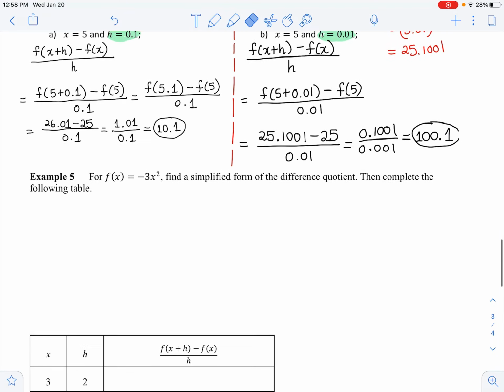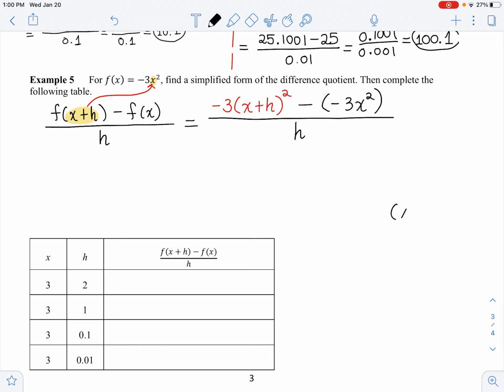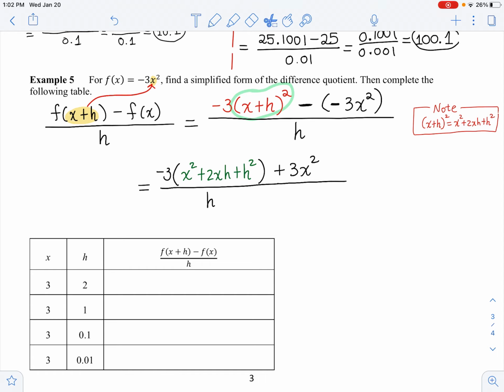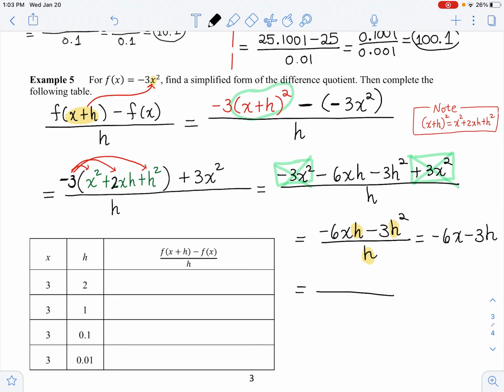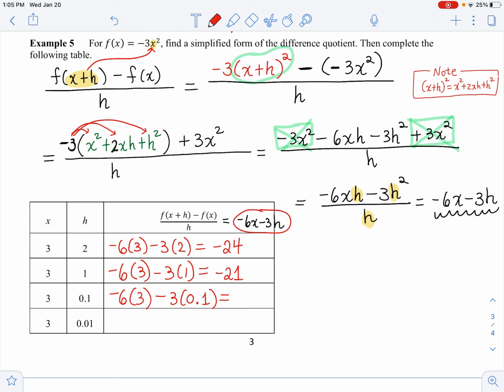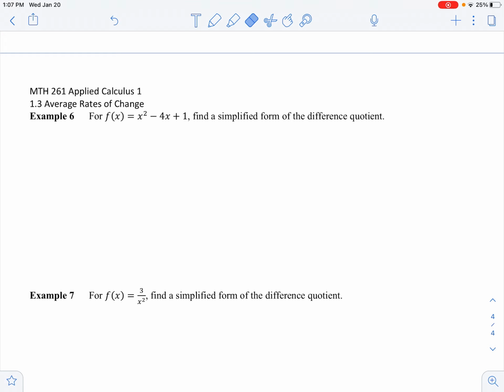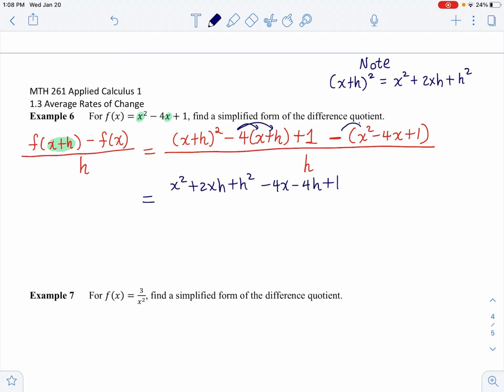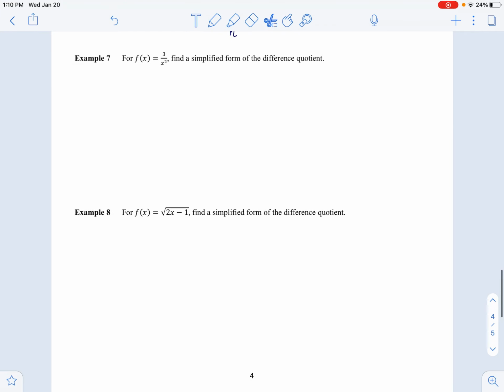MTH 261 Section 1.3 Examples 5 and 6